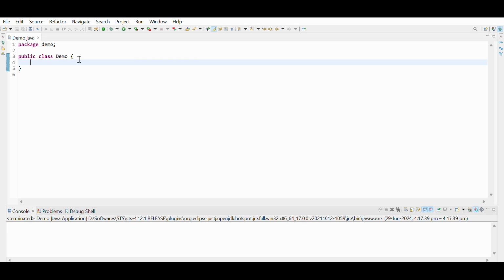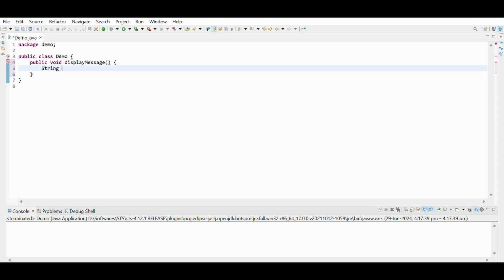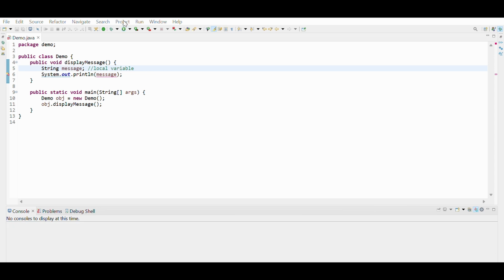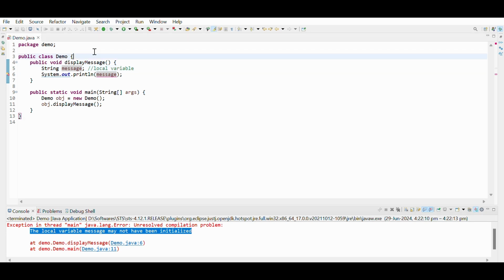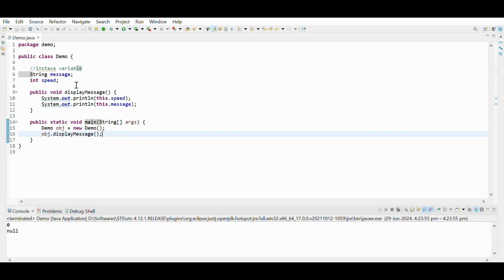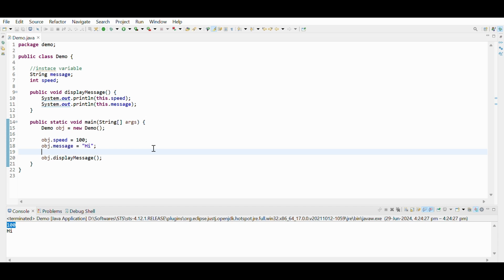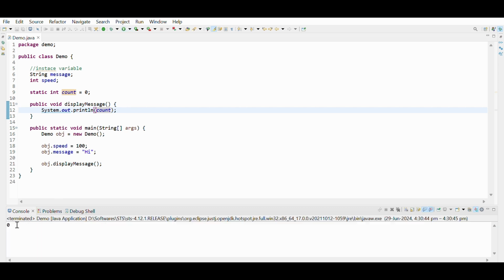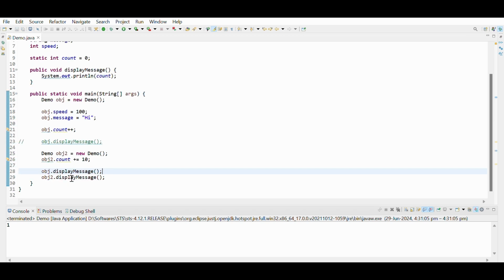Types of variables in Java - local, instance and static variables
Hello, and welcome to Dev Portal! If you're looking to master Java programming, you're in the right place. In this video, we're diving into one of the fundamental concepts of Java – local, instance and static variables.

Local Variables
Definition: Local variables are declared within a method, constructor, or block, and they are accessible only within that method, constructor, or block.
Characteristics:
1. Scope: The scope of a local variable is limited to the block of code in which it is declared.
2. Lifetime: Local variables are created when the method is called and destroyed when the method exits.
3. Initialization: Local variables must be initialized before they are used.

Instance Variables
Definition: Instance variables are declared within a class but outside any method, constructor, or block. They are associated with instances of the class (i.e., objects).
Characteristics:
1. Scope: Instance variables are accessible from any method, constructor, or block within the class.
2. Lifetime: Instance variables are created when an object is instantiated and destroyed when the object is destroyed.
3. Default Values: Instance variables are initialized with default values if not explicitly initialized (e.g., 0 for integers, null for objects).

Class Variables (Static Variables)
Definition: Class variables, also known as static variables, are declared with the static keyword within a class but outside any method, constructor, or block. They are associated with the class itself rather than any specific instance.
Characteristics:
1. Scope: Class variables are accessible from any method, constructor, or block within the class. They can also be accessed using the class name.
2. Lifetime: Class variables are created when the class is loaded into memory and destroyed when the class is unloaded.
3. Shared Among Instances: Class variables are shared among all instances of the class, meaning all instances have access to the same variable.

Your support helps me create more content for you!